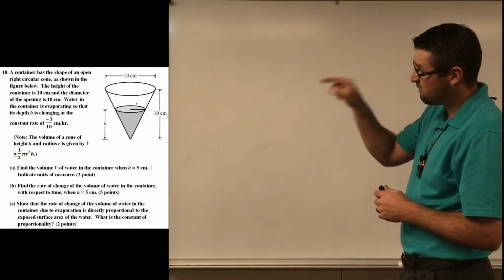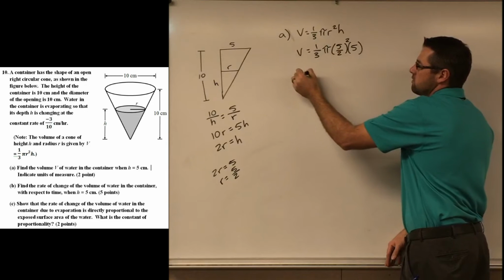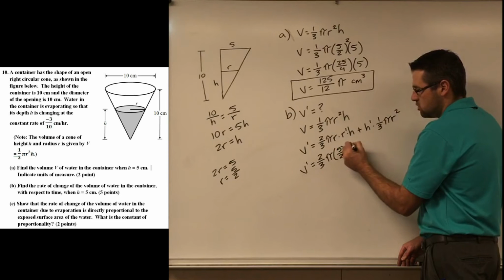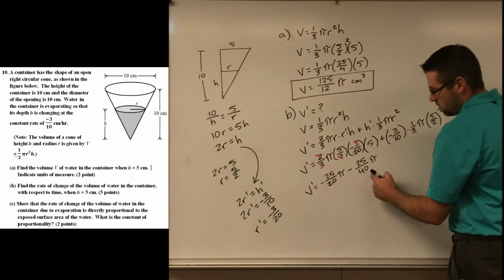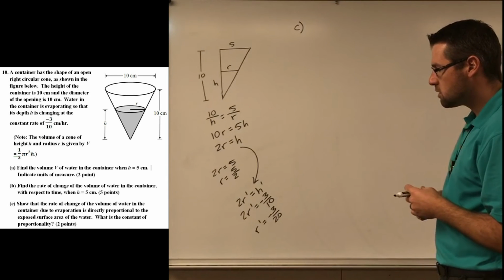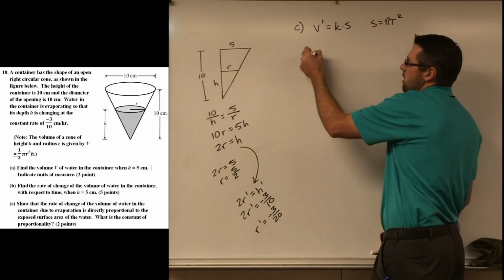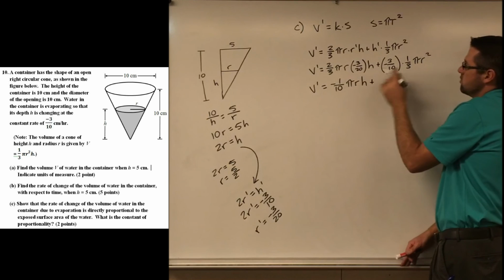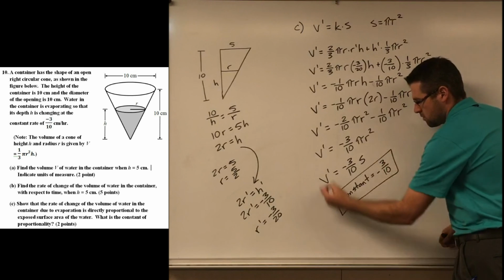AP Calculus 1st Semester Review FRQ #10